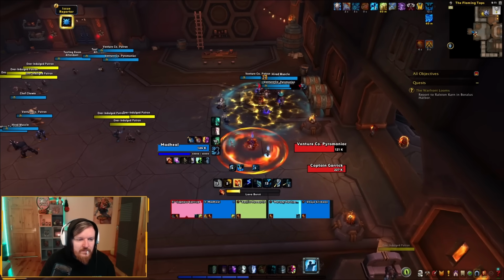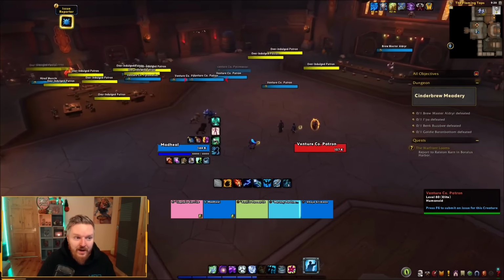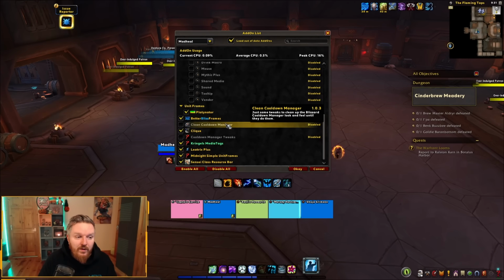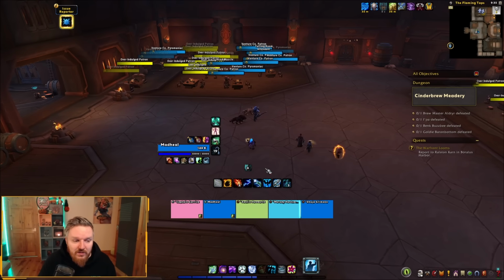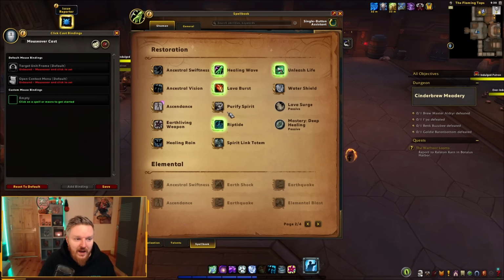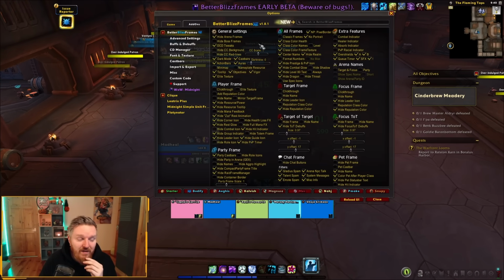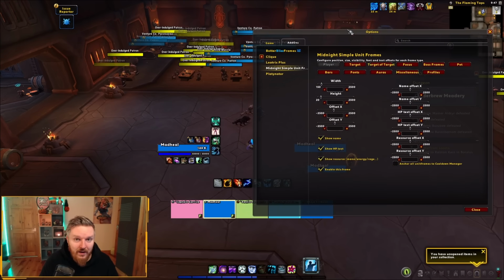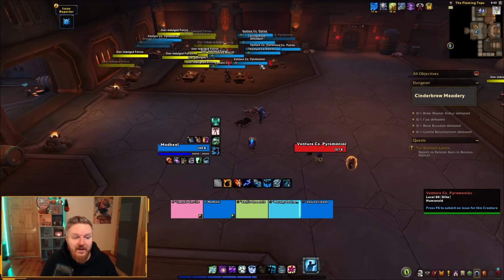Midnight UI & Addon Guide | Best Addons so far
World of Warcraft (WoW) Midnight expansion working addon guide. This is my preview of what is possible in the next expansion. I customize nameplates, unitframe, skins & more!

00:00 Midnight UI
00:37 Addon List & What They Do
06:37 UI Issues
08:46 BetterBlizzFrames & UI Customization
11:54 MidnightSimpleUnitFrames
13:09 Platynator (Nameplates)
14:14 Summary

World of Warcraft: Midnight expansion.